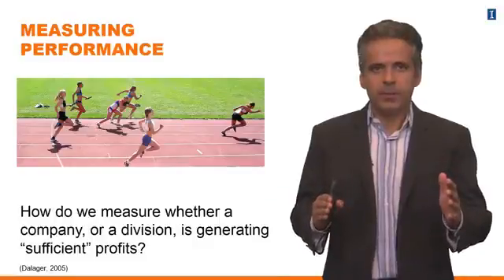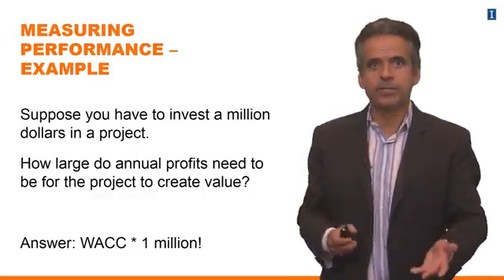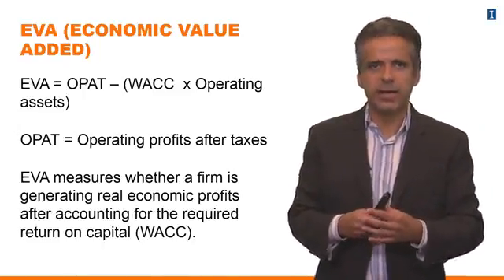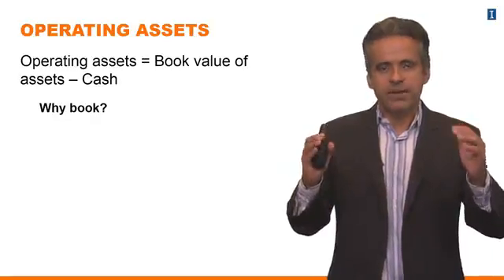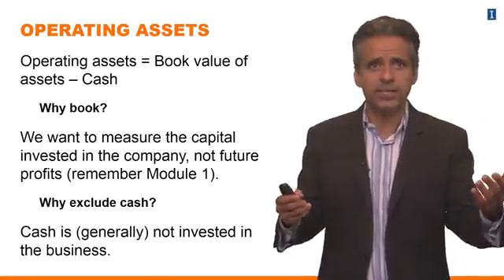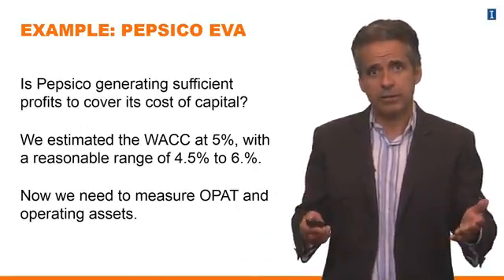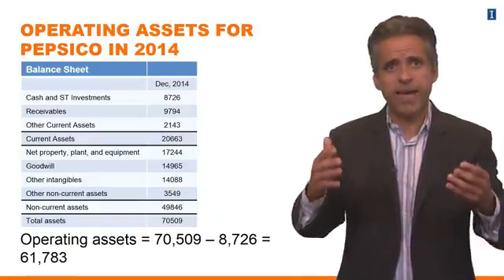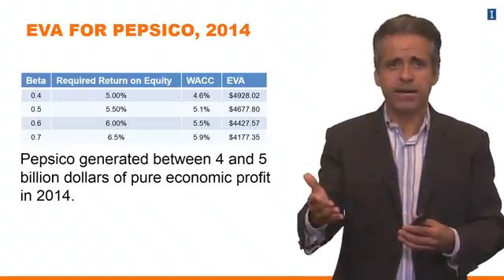Lesson 4 11 Performance Evaluation Economic Value Added EVA